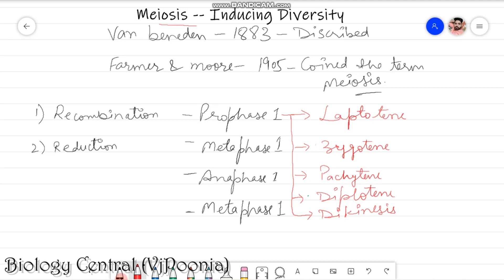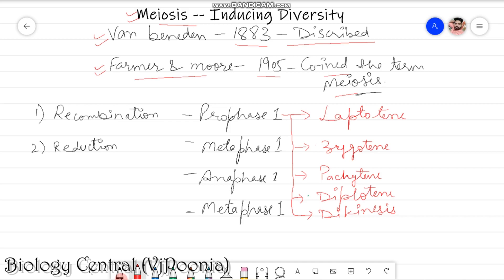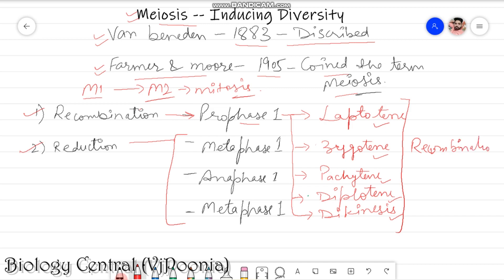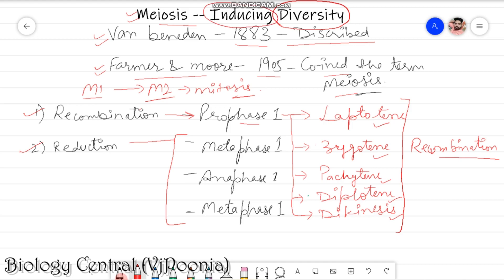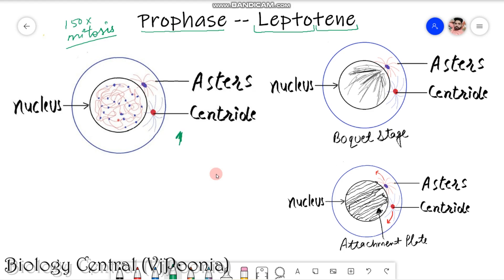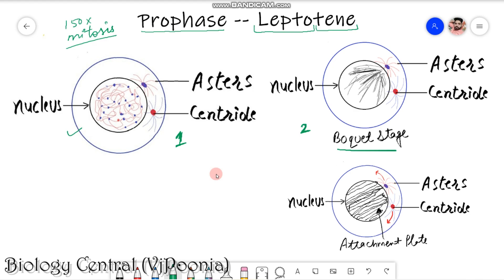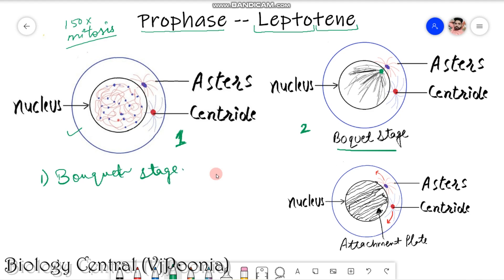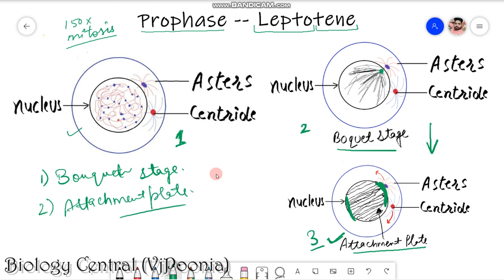Prophase 1 - Leptotene | Meiosis1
Hello viewer, this is the video of meiosis1 which complete in two main stages one is recombination and second is reduction
While prophase 1 with one subphase called leptotene the very first phase.
This is thin thread phase in chromatin material is present like 'beads on a string' and start condensation.
After which they attain a bouquet stage of telomeric region of attachment with nuclear membrane followed by attachment plate stage where telomers of a Chromosome are attached to the nuclear membrane from both of the sides.

Asters starts to form and Centriole start to move apart from each other.

Timeline
0:00 meiosis
1:43 Leptotene